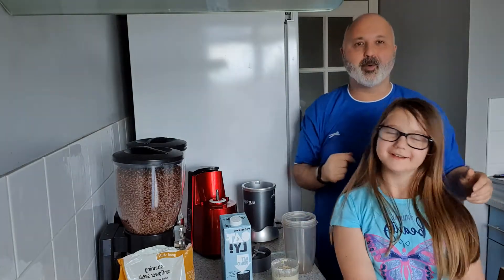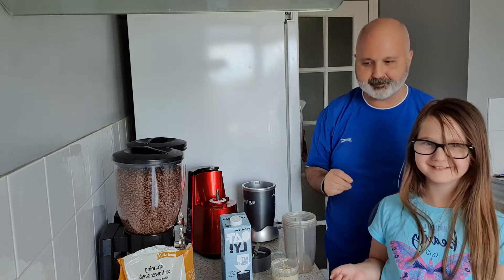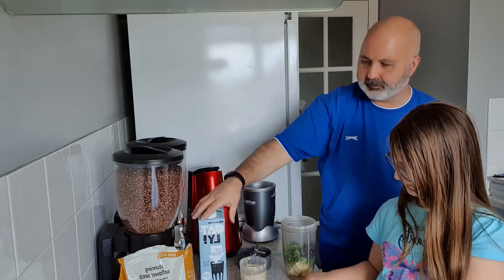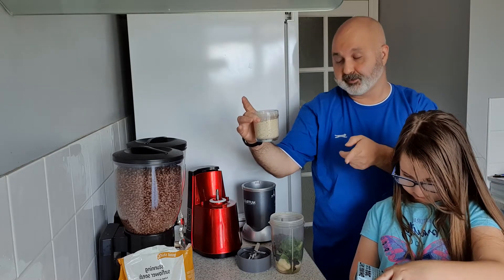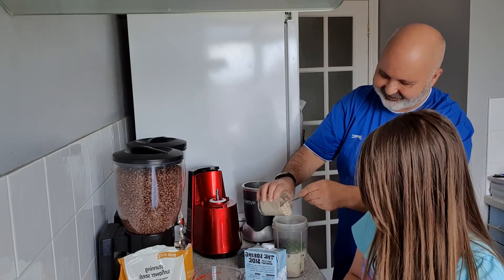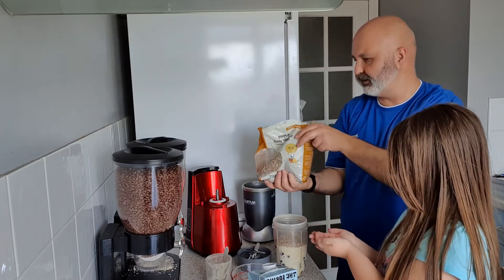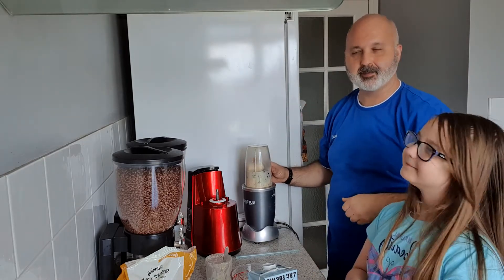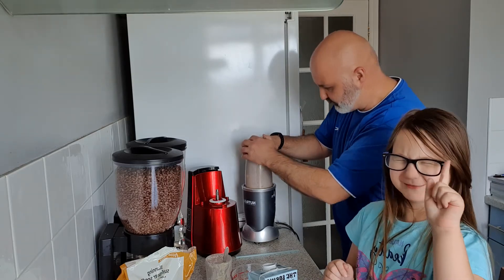A Morning or Afternoon Smoothie ... The Blueberry Brunch ... Includes Two Brain foods !!!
Like our other recipes, this is another super simple smoothie, packed with juicy blueberries, vitamins, protein and TWO BRAIN FOODS !!!

It's a smoothie you can have for breakfast ... Lunch ... or Brunch ;-)

I was inspired to create it, by Jim Kwik, a brain and memory coach at KwikBrain, who not only shared with me brain hacks, to learn faster and do more, but 10 essential brain foods.

Can you guess what they are?

Want to know more about Jim?

Here's a link to his channel...

Ingredients
1 Small Banana
1 Handful of Kale
1 Handful of Blueberries
250 ml Oat Milk (or any other plant based milk)
A small glass of rolled oats soaked in oat milk overnight
1 Tsp of sunflower seeds